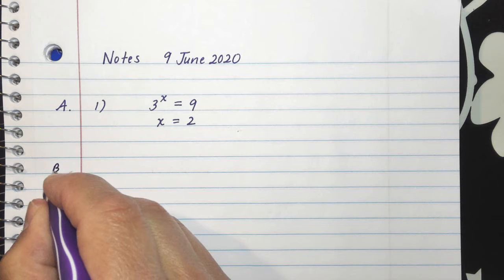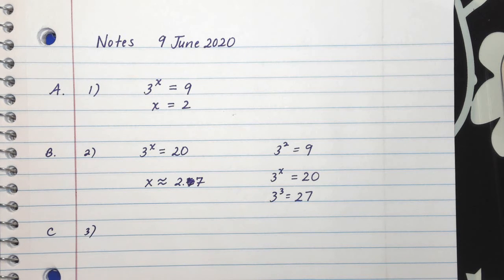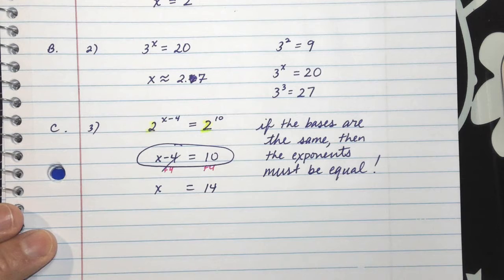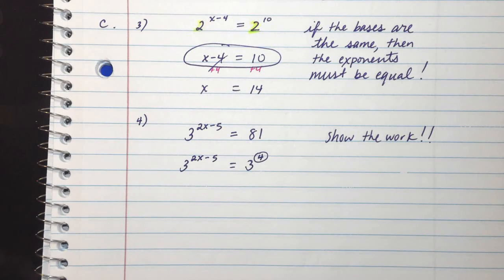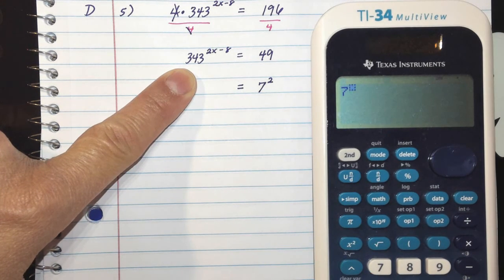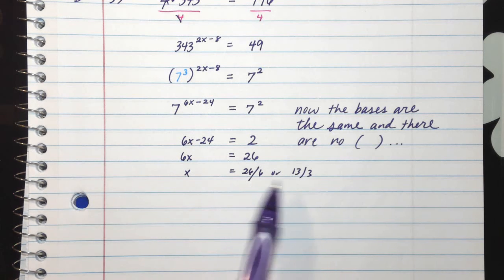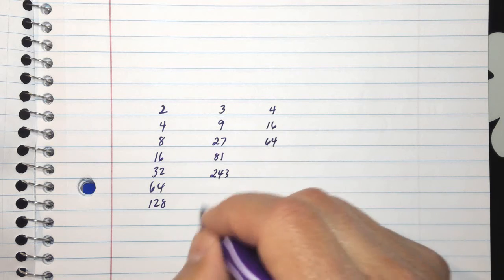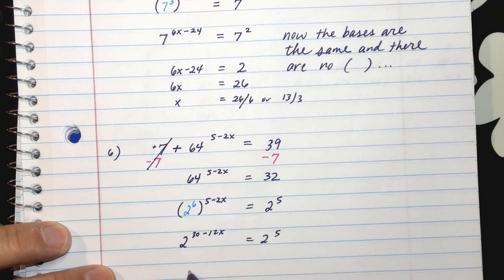Exponential Equations 1